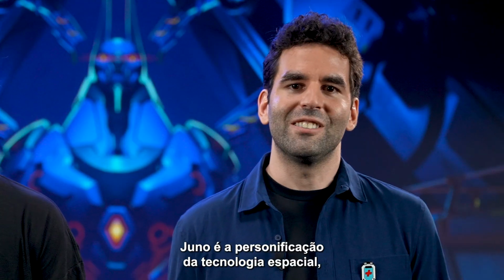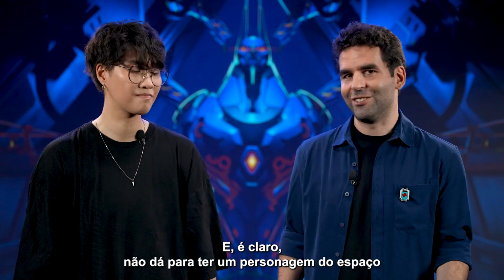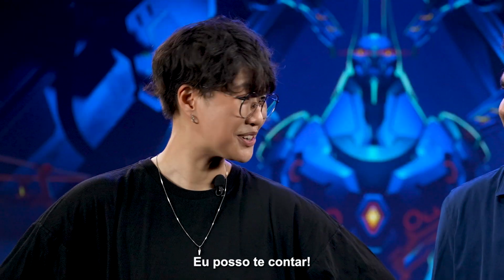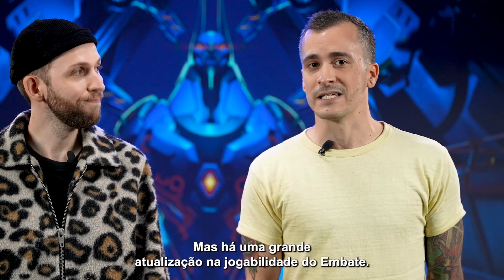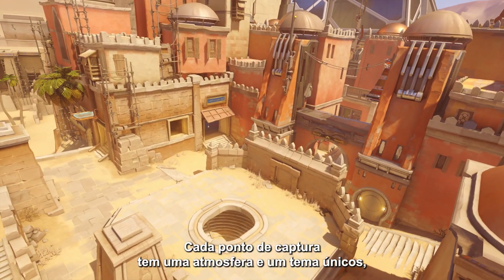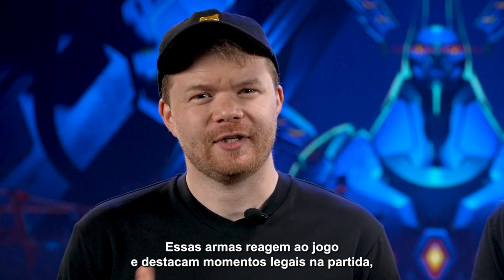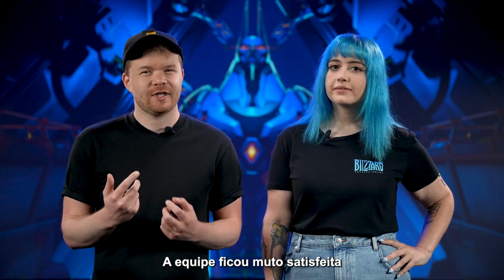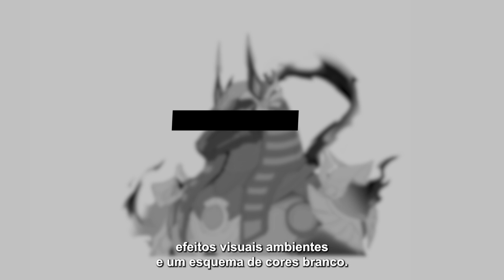Atualização do Desenvolvedor| Juno, Embate, Míticos, e Mais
Junte-se à equipe de desenvolvimento do OW2 e descubra algumas das novas atualizações emocionantes que virão na 12ª Temporada: Novas Fronteiras!

O designer narrativo Joshi Zhang e o designer sênior de heróis Andre Abrahamian nos levam em uma jornada pelo processo de desenvolvimento de Juno e nos dão algumas dicas sobre o que inspirou seu design de herói.

O designer sênior de níveis Konstatin Löffler e o designer líder de níveis Ryan Smith nos dão uma visão aprofundada do novo modo de jogo, Embate, e se aprofundam nas atualizações que virão para o modo com base no Teste de Embate da 10ª Temporada.

O artista conceitual líder Morten Skaalvik e a produtora de jogos Lauren Soanes mostram o novo visual Mítico Reaper Anúbis e compartilham um vislumbre do novo visual de arma Sol Obscuro de Ana que chegará mais tarde na temporada.

Viage para a 12ª Temporada: Novas Fronteiras quando chegar em 20 de agosto.

Overwatch 2 é gratuito para todos no console e no PC!